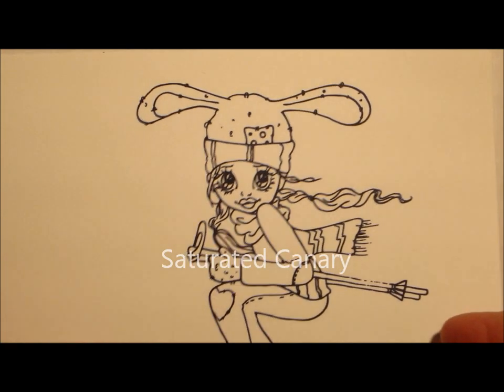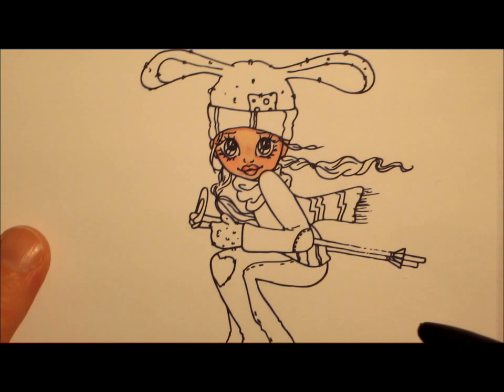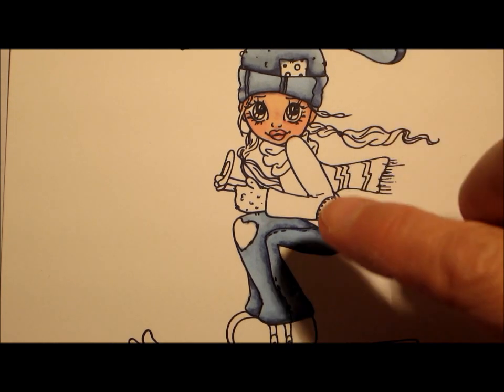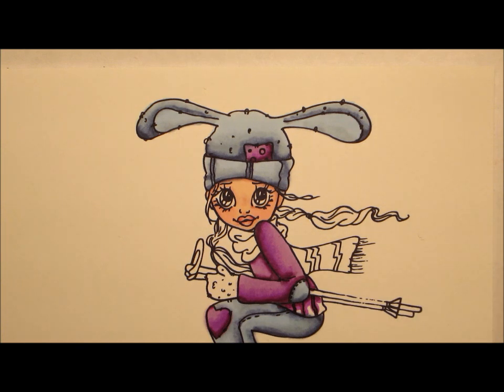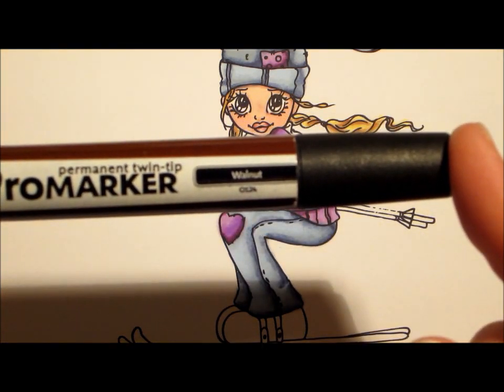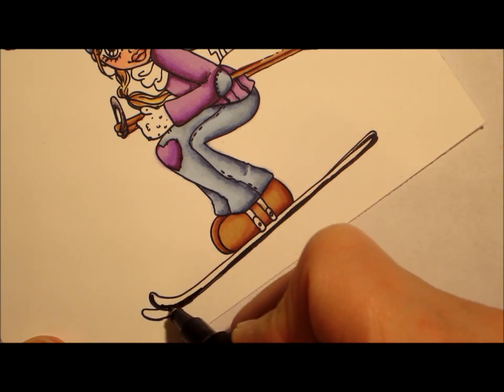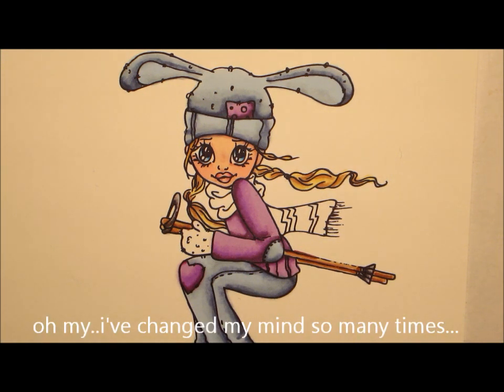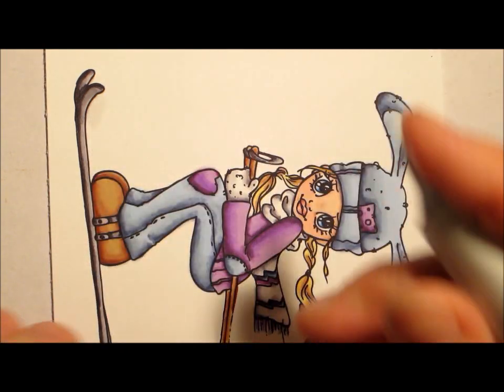Colouring with Letraset Promarkers